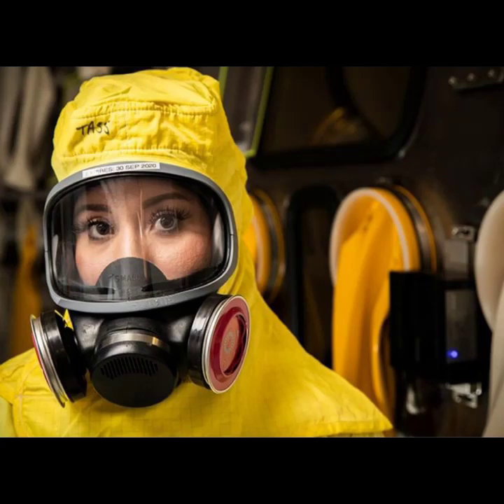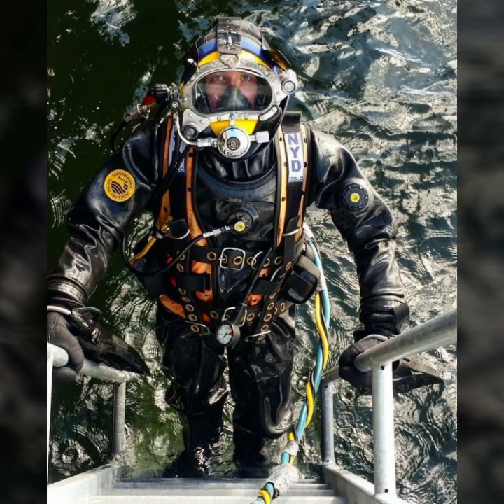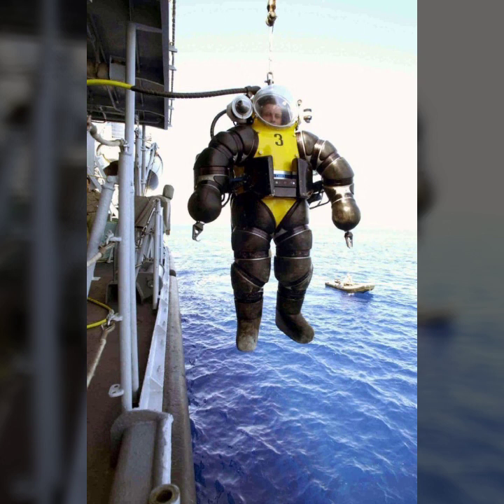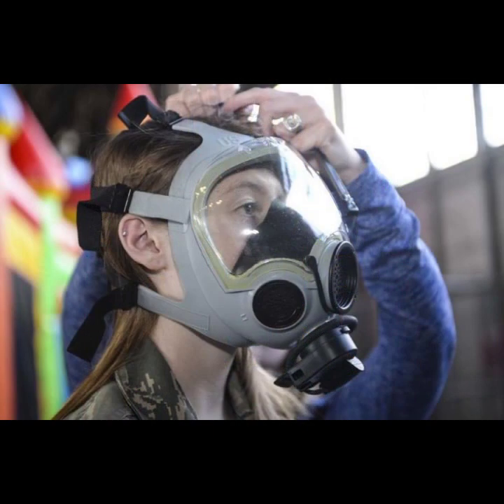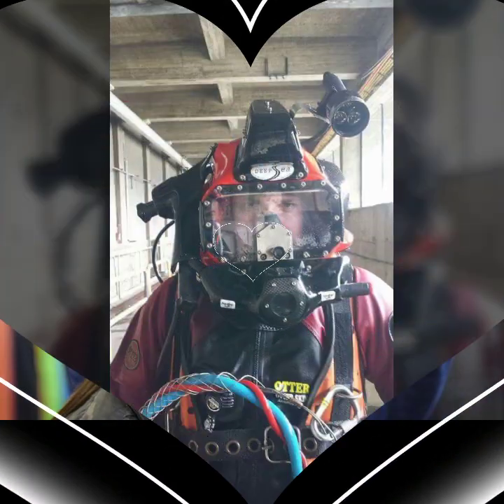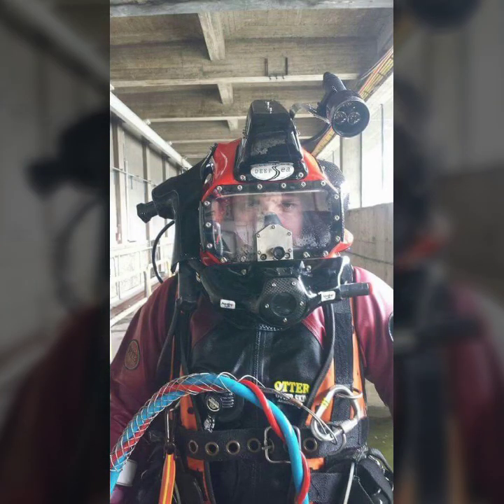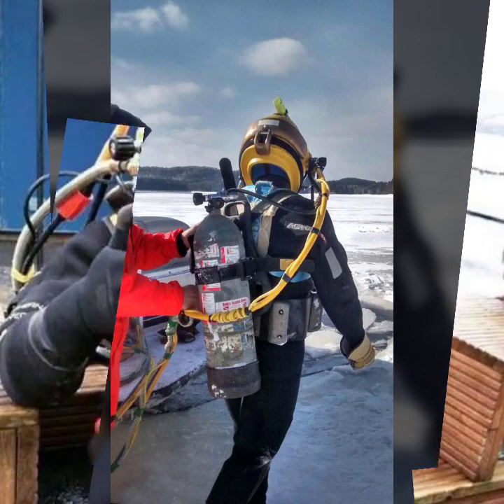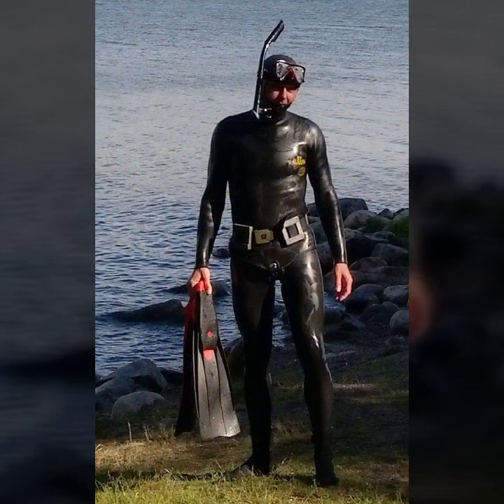Outstanding and Marvellous latex full face gas masks and scuba diving gear dresses